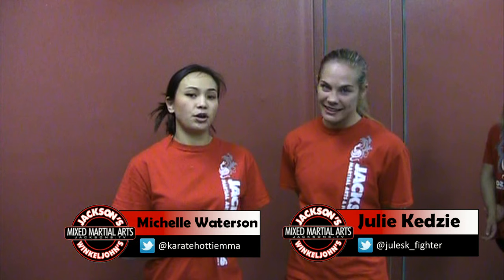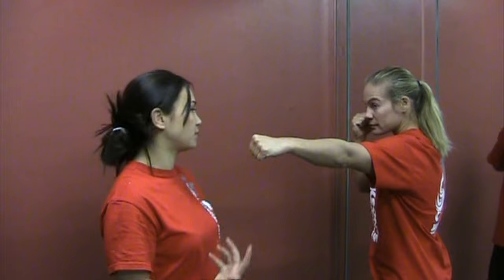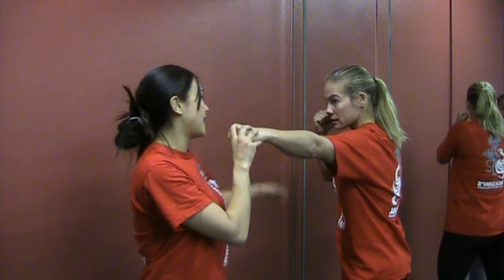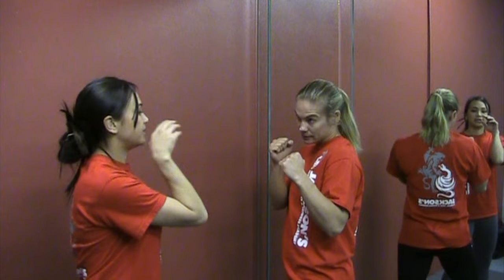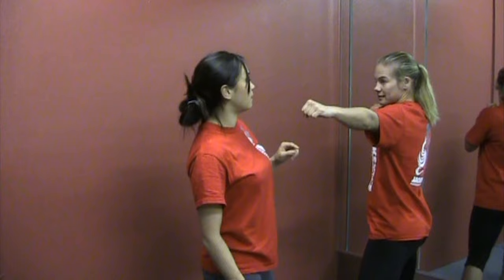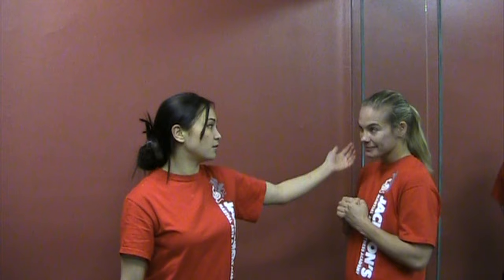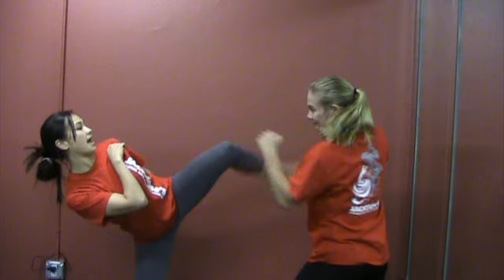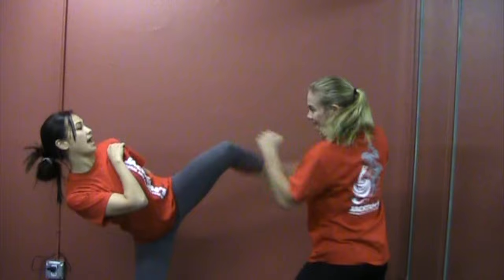Part 1 of 3 - Michelle Waterson & Julie Kedzie Demo a Counter to Jab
The "Karate Hottie" Michelle Waterson demonstrates with Julie Kedzie a counter to a jab.  Michelle and Julie are both professional fighters for Jackson's/Winkeljohn's MMA Fight Team and are instructors at Jackson's Mixed Martial Arts & Fitness in Albuquerque, NM.